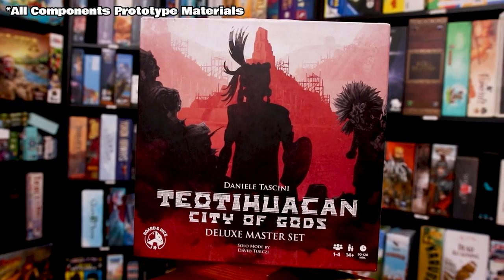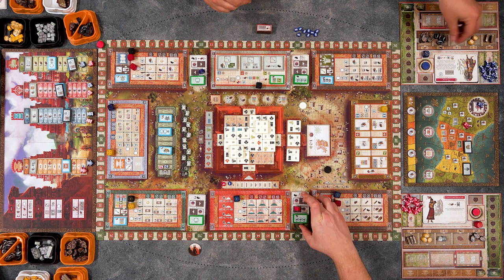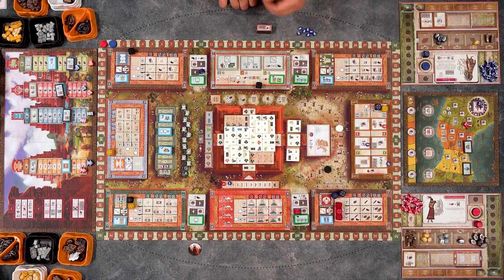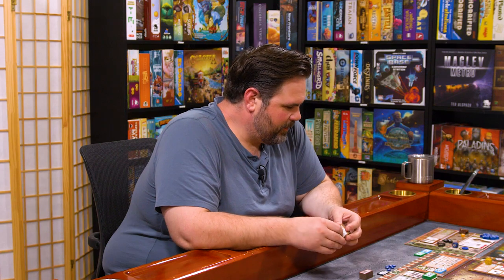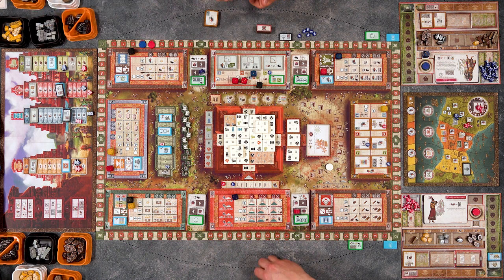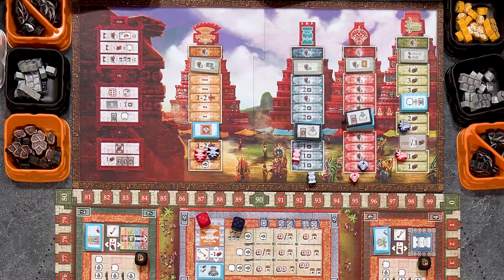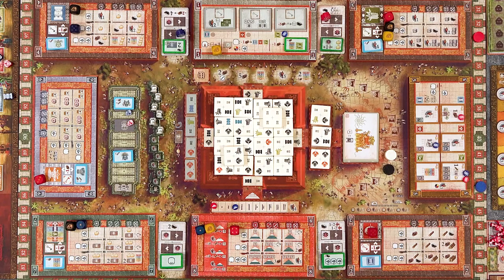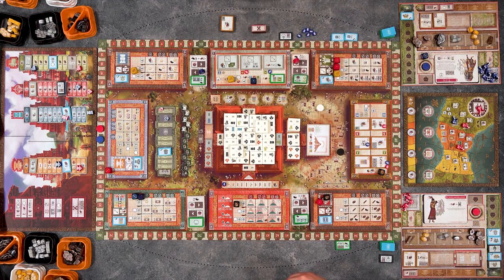Teotihuacan Deluxe Master Set Play Through | The Game Haus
Today at the Game Haus we are playing the Teotihuacan Deluxe Master Set! This is a bog box version of Teotihuacan with new art, upgraded components, ad all of the expansions! make sure to check out the campaign